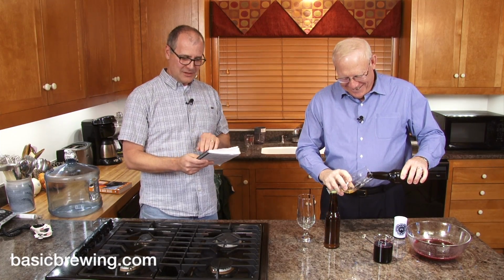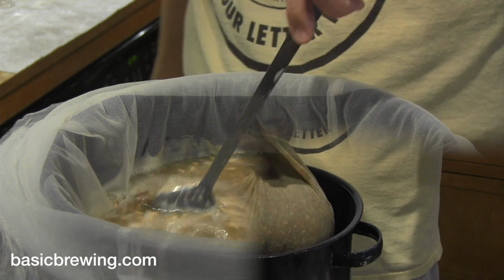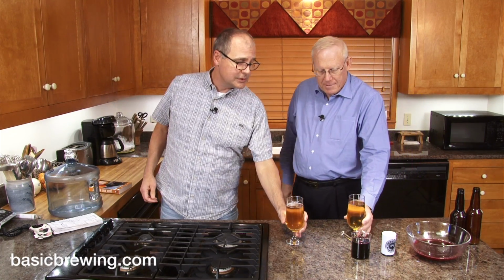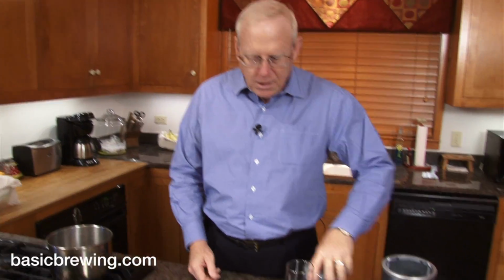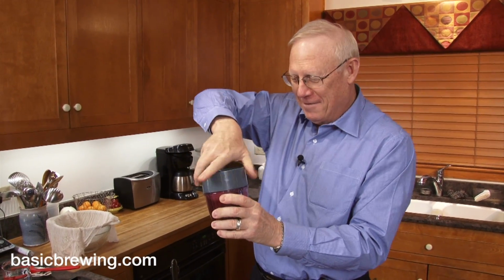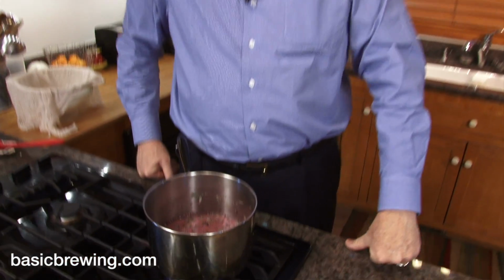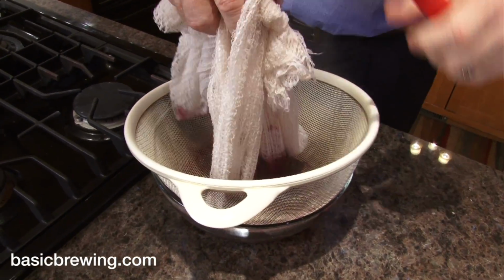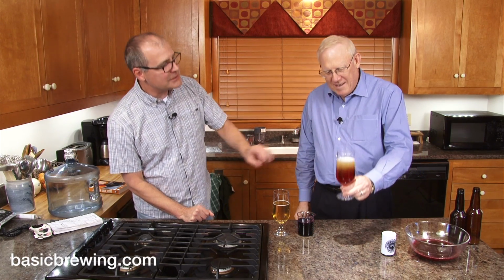Sour Wort Berliner Weisse - Basic Brewing Video - November 21, 2014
James brews a tart session ale using a sour wort process, and Steve cooks up a blueberry and lavender syrup to add to the beer as a balance.